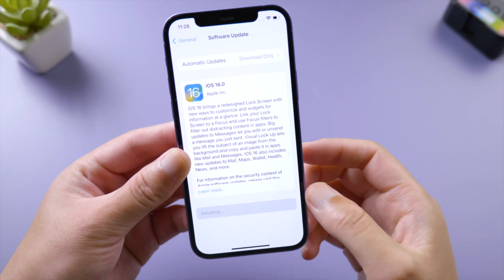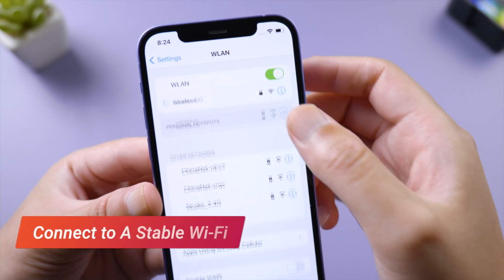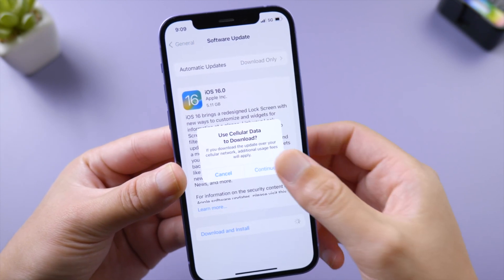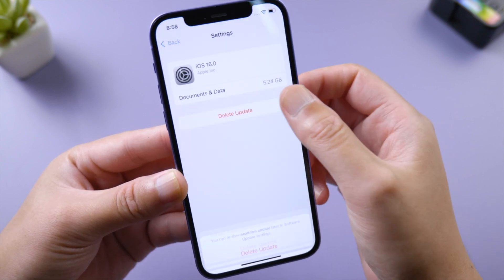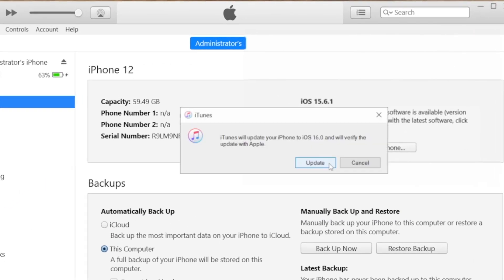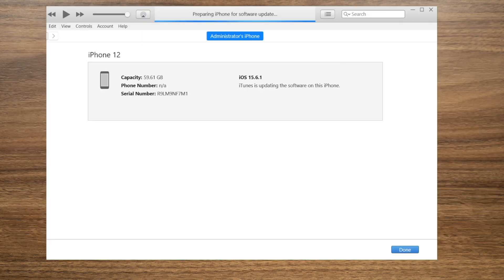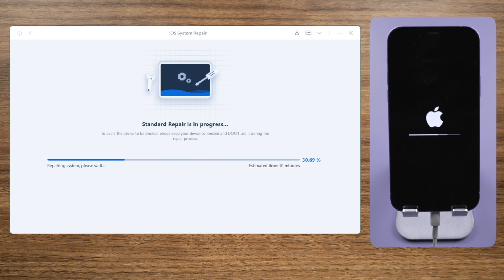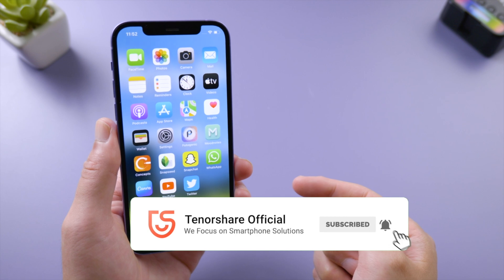Unable to Verify Update iOS 17/16? Here Is the Fix!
This video shows you how to fix the unable to verify update issue.

Chapters:
0:00 Intro & Preview
0:27 Connect to A Stable Wi-Fi
0:36 Allow Settings to Use Network
0:49 Update using Cellular Data
0:61 Reset Network Settings
1:09 Delete Old Firmware
1:24 Force Restart
1:40 Update to iOS 16 using iTunes
2:06 Update to iOS 16 with ReiBoot

If your iPhone won't update to iOS 17, you might meet these situations:
1. Unable to Install iOS 17
2. iOS 17 Unable to Check for Update
3. Stuck on Verifying Update iOS 17
4. iOS 17 Update Stuck On Estimating Time Remaining
5. iOS 17 Stuck On Preparing Update
6. Unable to Verify Update iOS 17
7. iOS 17 Update Not Showing Up On iPhone
8.